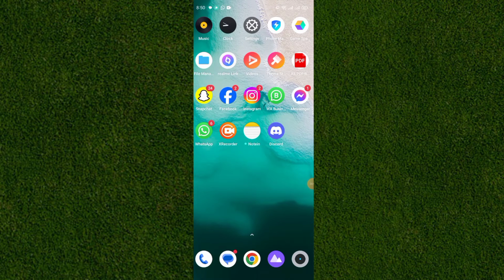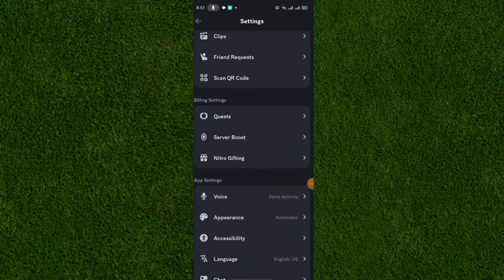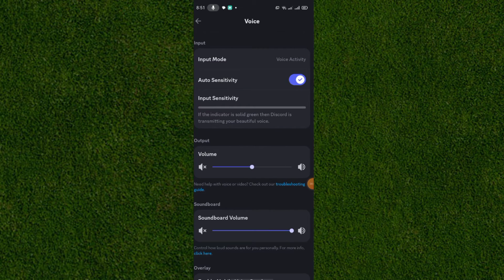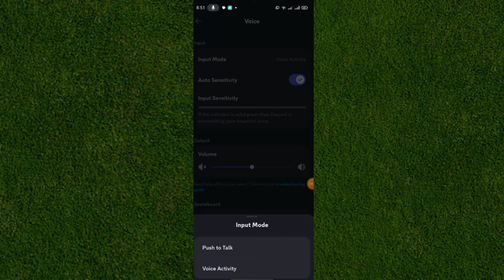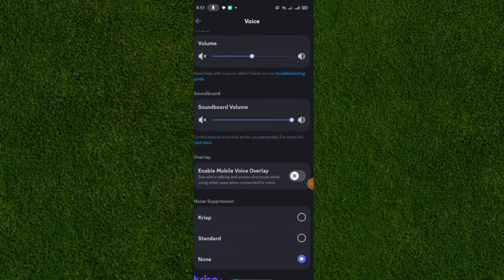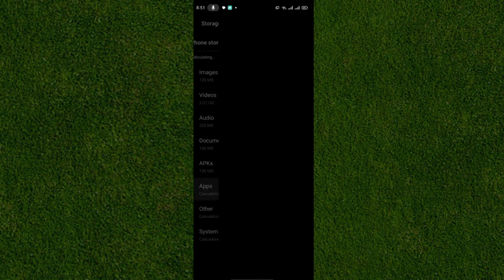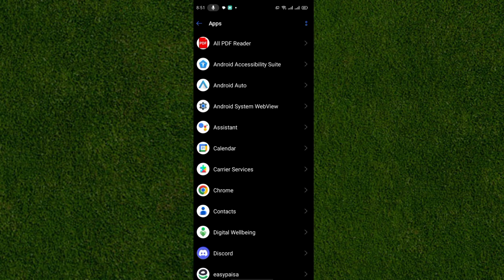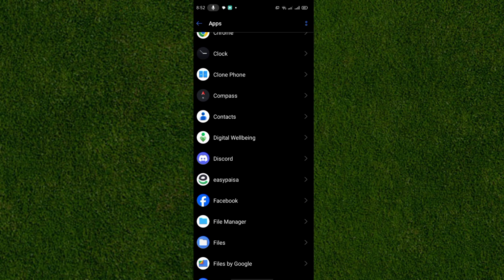UPDATED 2026! How To Fix Discord Call Connecting Problem